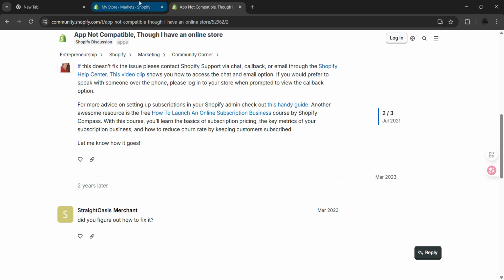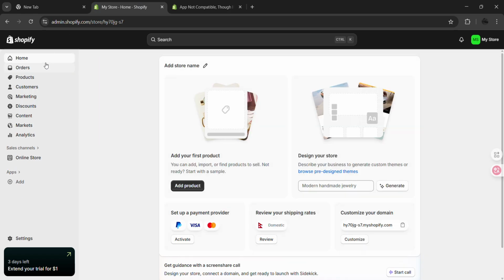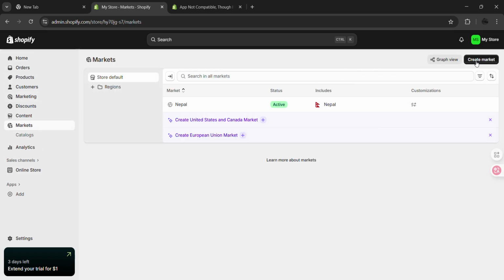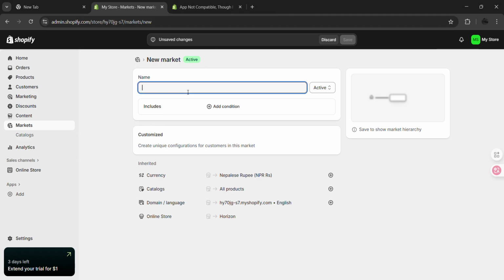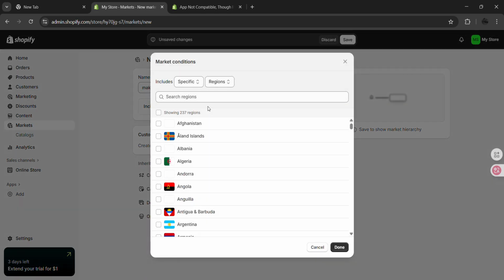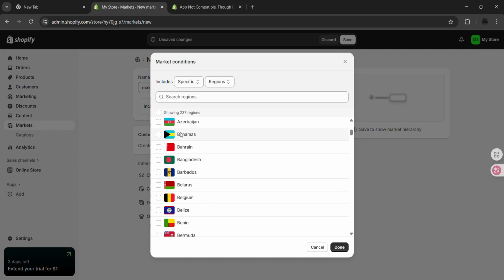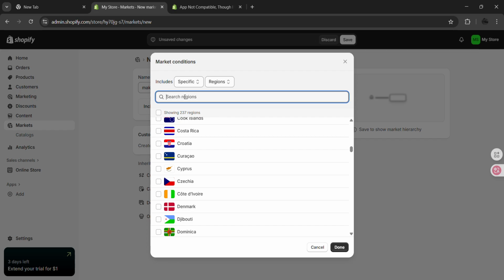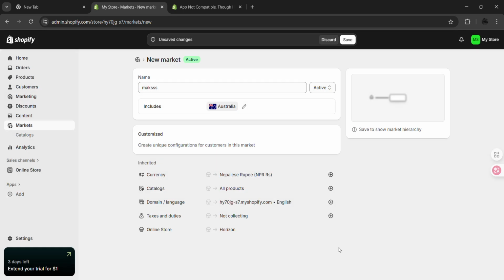How To Fix “This App Is Not Compatible With Your Store” on Shopify (2025 Guide)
If you’re seeing the error “This app isn’t compatible with your store” when trying to install a Shopify app, this tutorial shows you exactly how to find the cause and fix it. Many apps only support specific countries, currencies, or market settings, and adjusting your Shopify Markets usually resolves the issue.

What you’ll learn:
• Why Shopify apps show the compatibility error
• How to view the exact reason inside the “Isn’t Compatible” details
• How to open Shopify Markets and create a new supported market
• How to add the correct country or region for the app
• How to enable the required currency
• How to refresh and retry the installation successfully